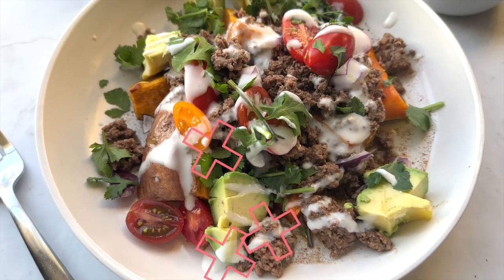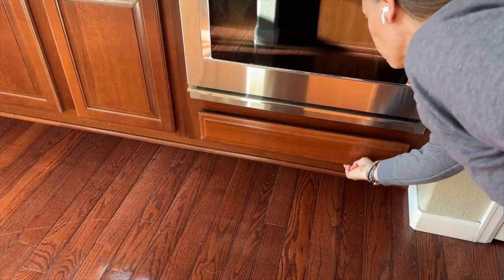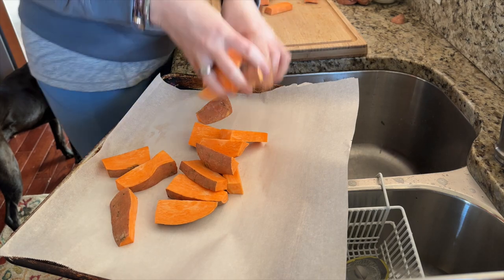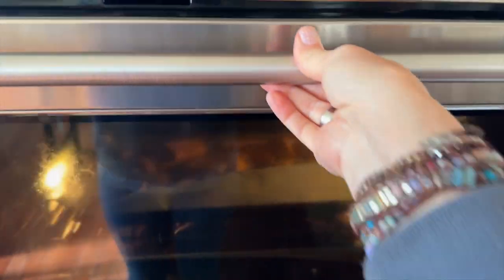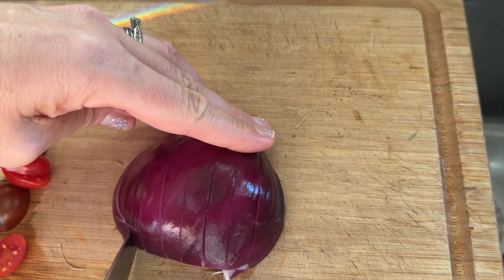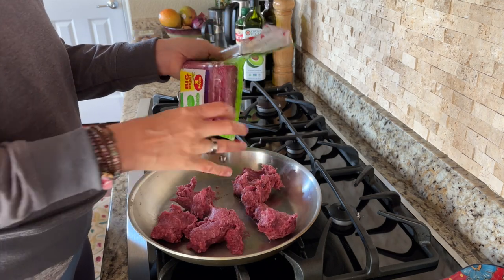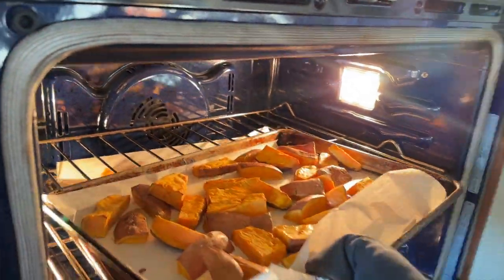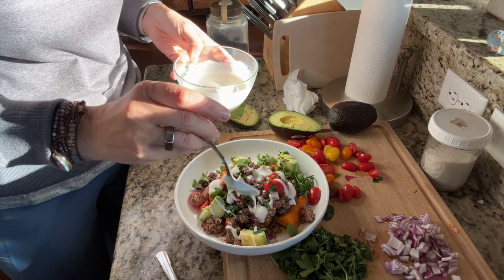Sweet Potato Taco Meal (easy Paleo dinner for your family!)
Searching for an easy paleo dinner recipe that can be made on a weeknight AND that your entire family will love? This Sweet Potato Taco Meal is a great choice and can be customized to your needs.

Paleo, Whole30, and Gluten-free with AIP modifications

(To make AIP-friendly: Omit the tomatoes, use an AIP-friendly taco seasoning, and either use a compliant yogurt or use plain coconut milk or tigernut milk for the sauce)

Basic Recipe:
• Approx 1 small-medium Sweet Potato per person
• Avocado Oil (or fat of choice)
• Sea Salt
• 1-2 lb Ground Beef (or your ground meat of choice)
• 1-2 tbsp Taco Seasoning (I like Primal Palate's
• Toppings of choice - cherry tomatoes, cilantro, red onions, avocados, olives
• Sauce - dairy-free yogurt  (or mayo) + juice of a lime + pinch of sea salt

Preheat the oven to 425 F. Cut the sweet potatoes into wedges, toss with avocado oil and sea salt and then place on a parchment-lined sheet pan. Bake for 35 minutes. Meanwhile, prepare desired toppings and mix up the sauce. Brown the ground beef, add the taco seasoning and a few tablespoons of water and simmer until the sweet potatoes are done.

Assemble by putting several sweet potato wedges on a plate, then adding a portion of ground beef, and then adding your toppings and sauce.